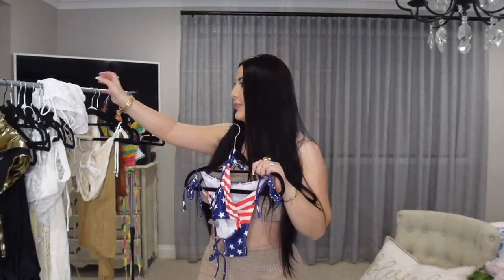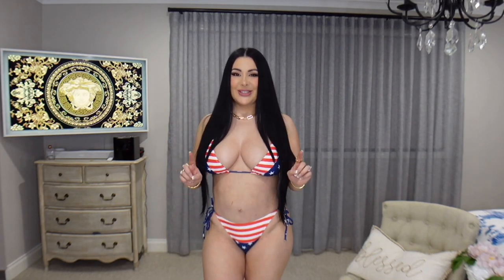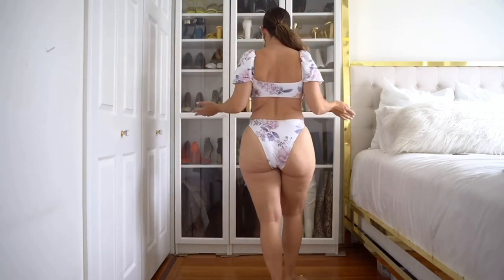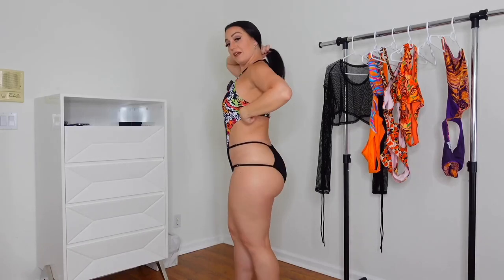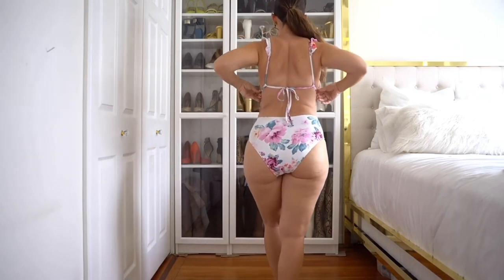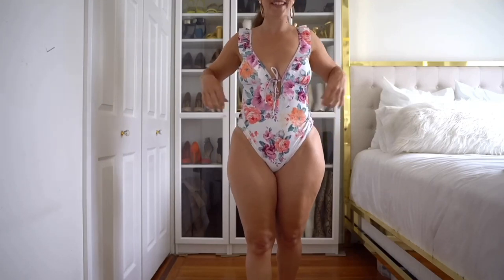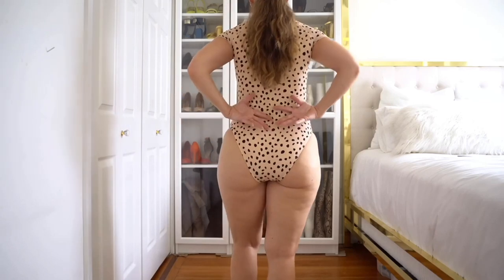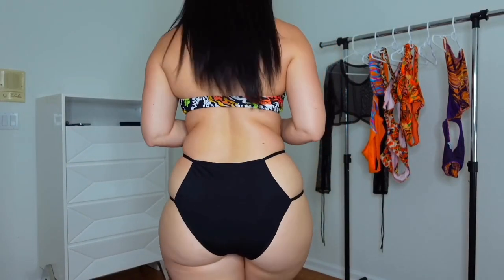Lingerie || Bikini for Curvy Girls || Try on 2022 || Review and Reaction